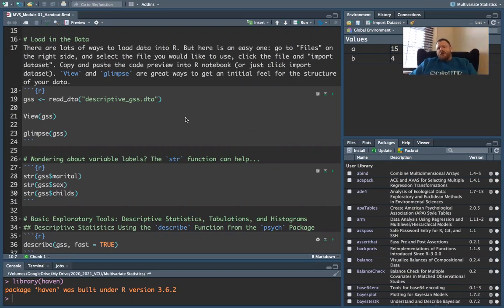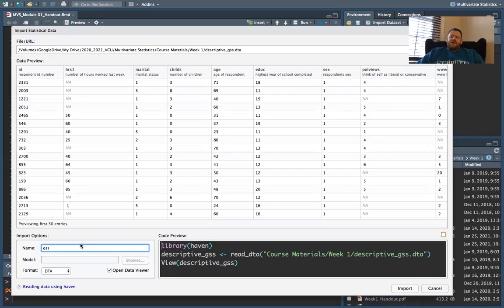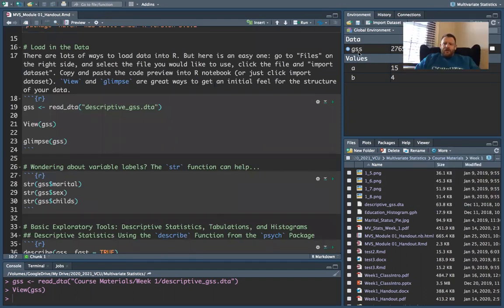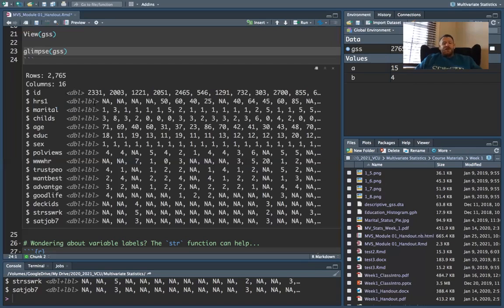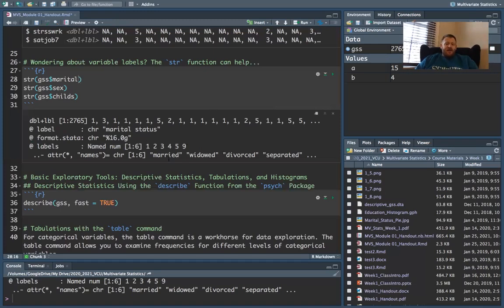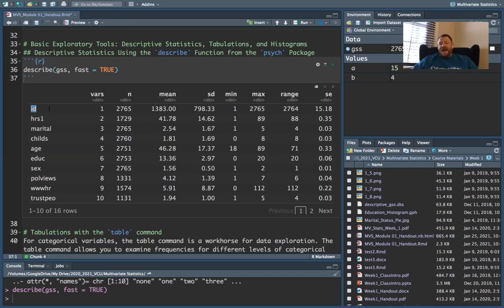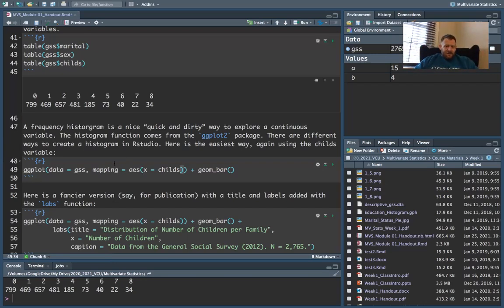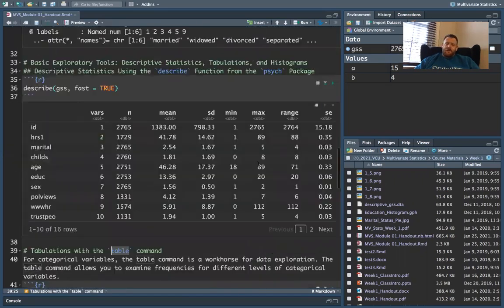Learning the Basics of R and R Studio, Part 2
Loading data into R, descriptive statistics, tabulations, and basic plots.